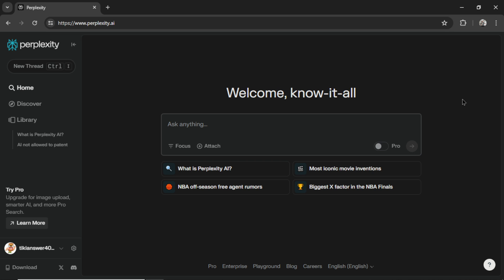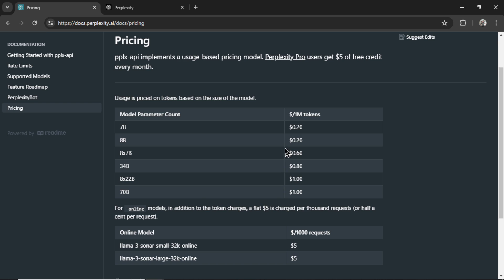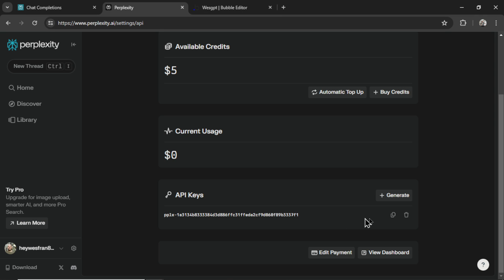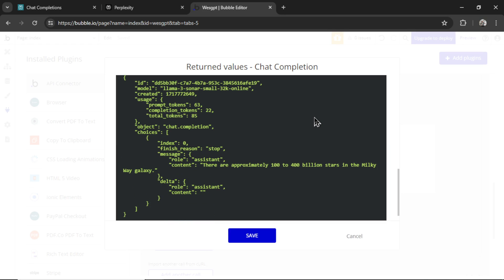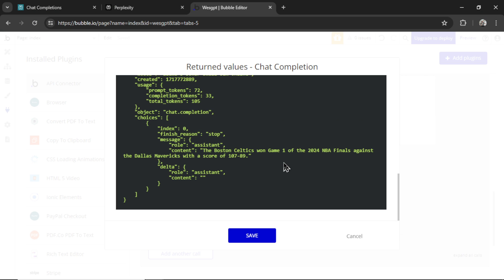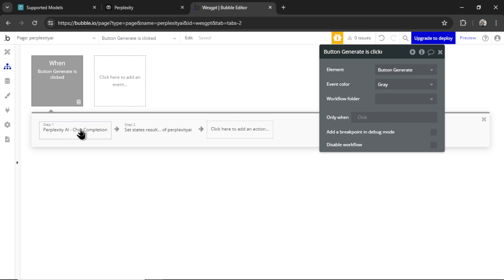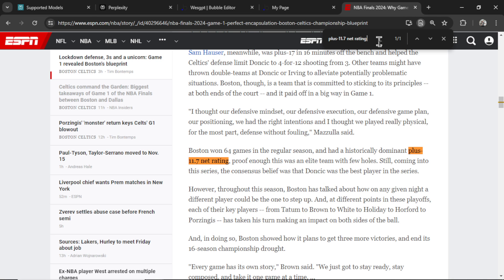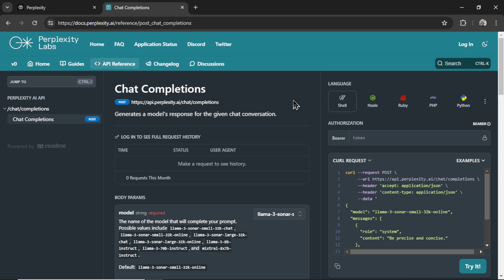How to scrape webpages & get the LATEST news using PERPLEXITY's API